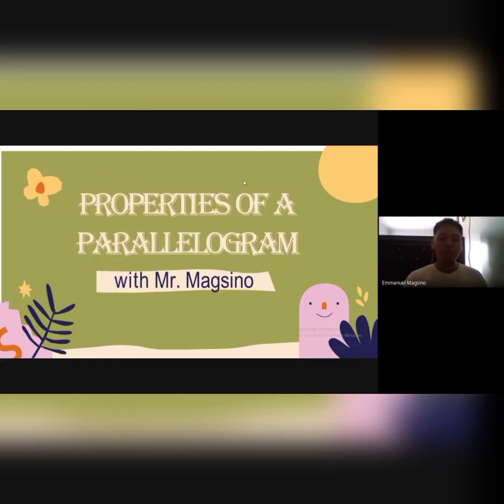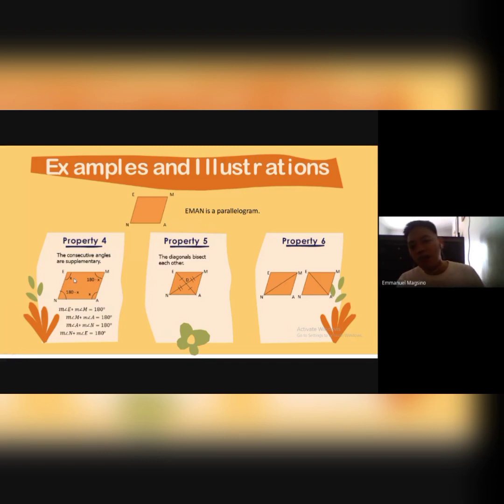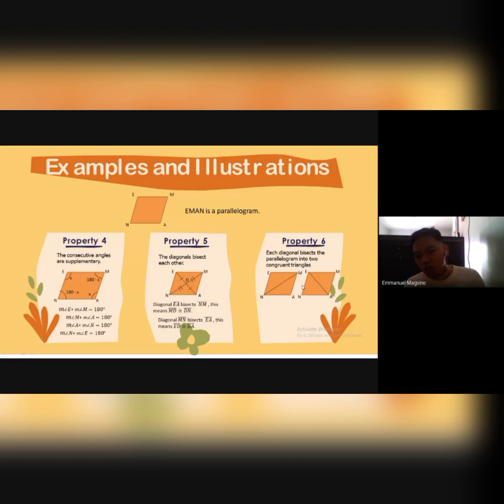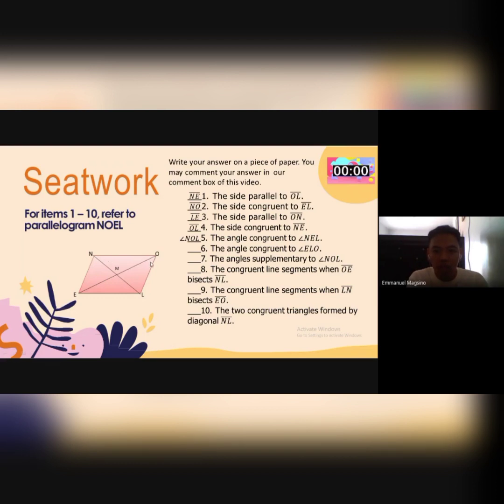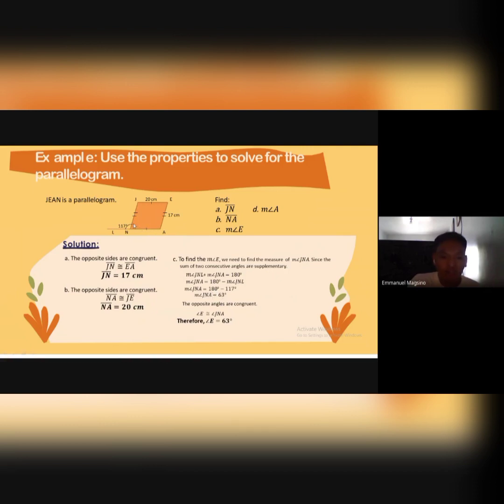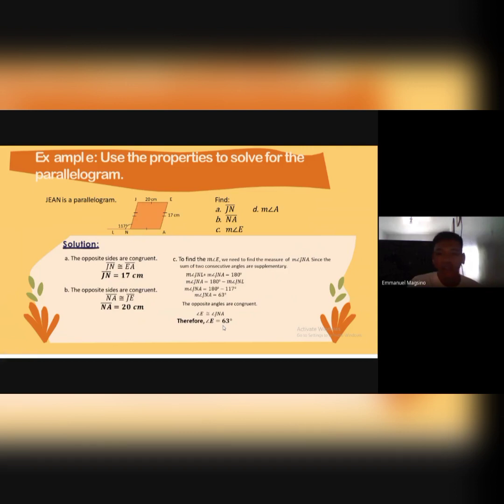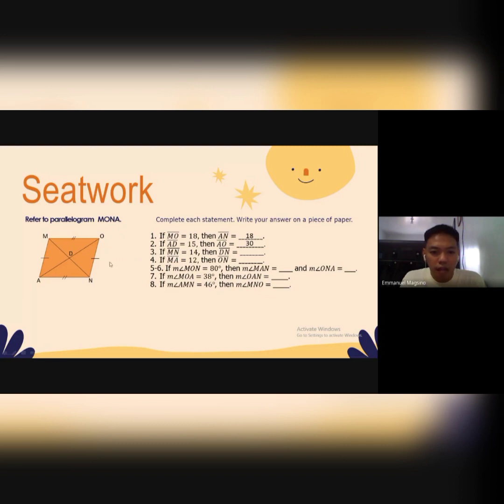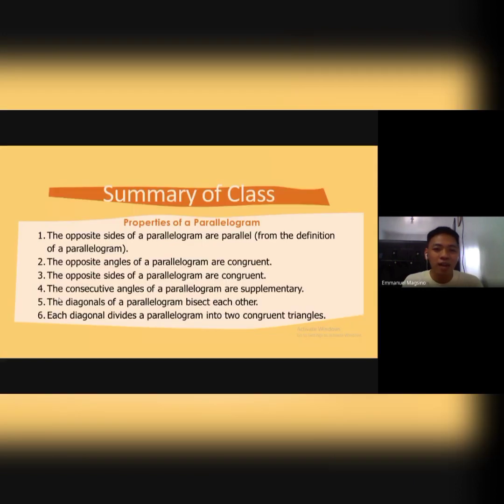Properties of a Parallelogram | Lesson in Math 9 - Quarter 3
This video will help you to identify the properties of parallelogram and apply these properties in solving parallelograms.

Just click the link below for the previous lesson about quadrilaterals